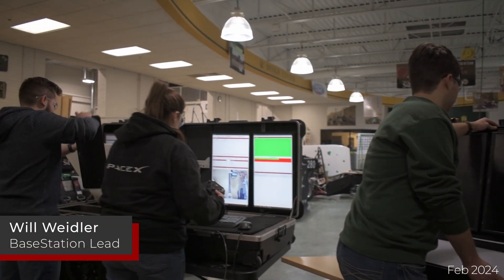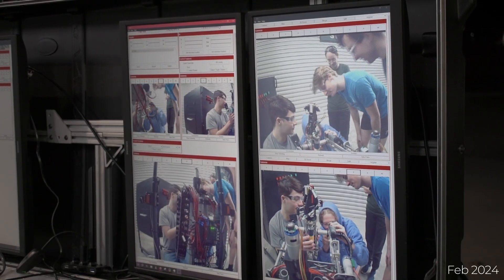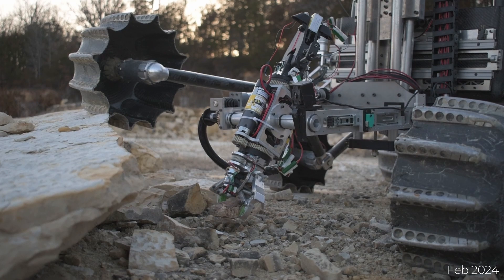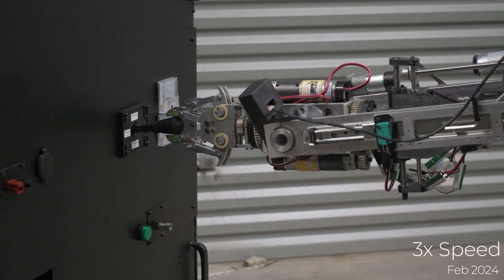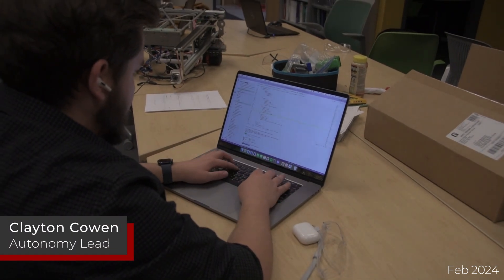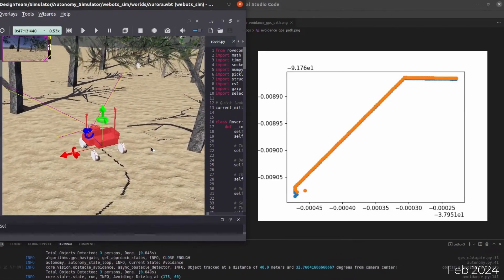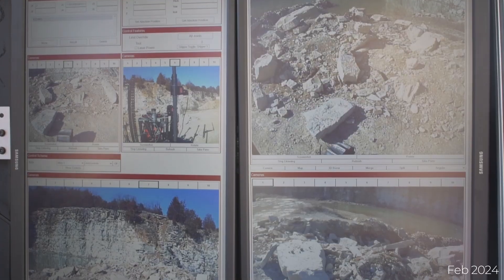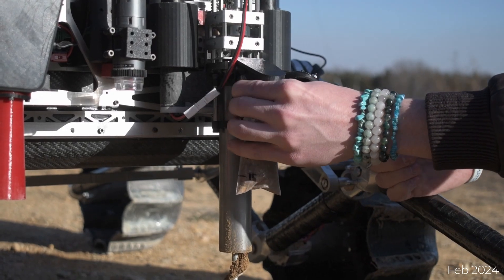Missouri S&T Mars Rover Design Team | 2024 URC SAR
The Missouri S&T Mars Rover Design Team is proud to present our 12th rover, Hyperion!